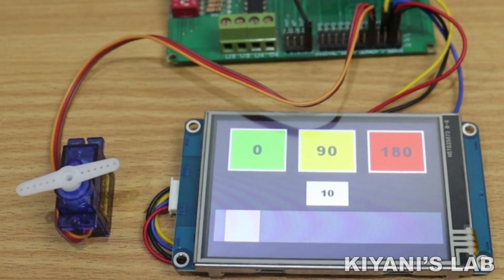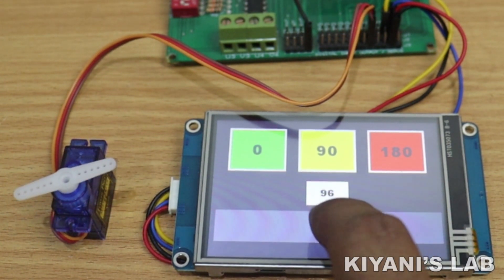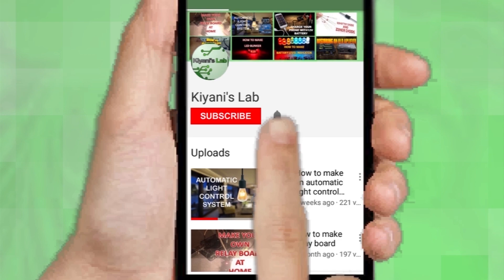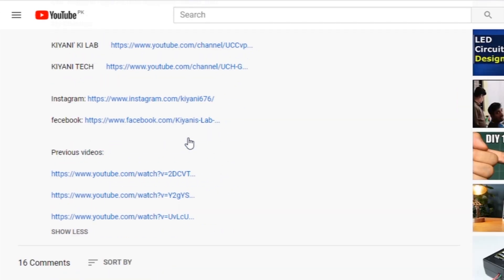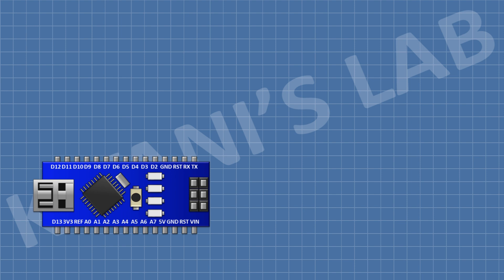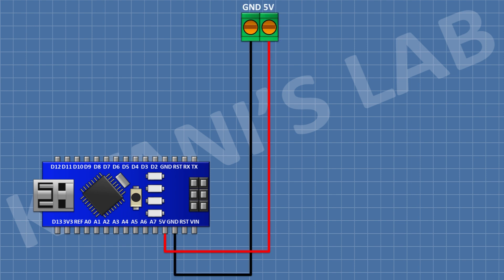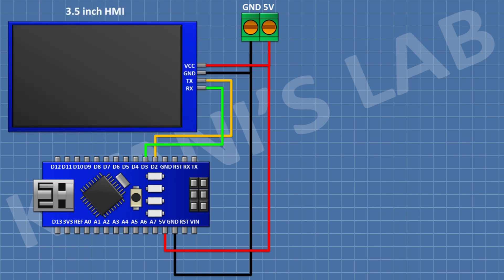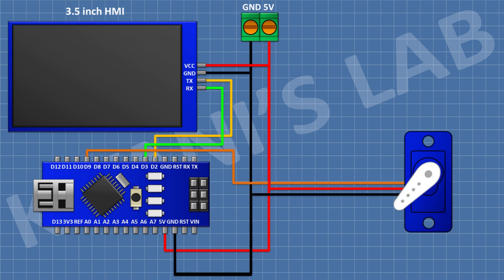HMI Servo Motor Controller | Arduino Project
Hi friends in this video I have made a Touchscreen HMI Servo motor Controller.

Note: update Arduino IDE to latest version

Components:

1x 3.5 inch HMI

1x ARDUINO NANO

1X Servo motor

1x 2 Pin Terminal Block

3d printer